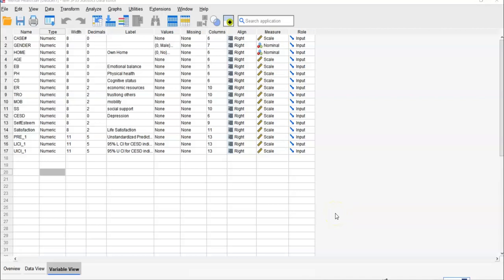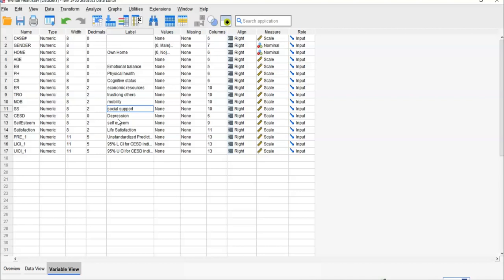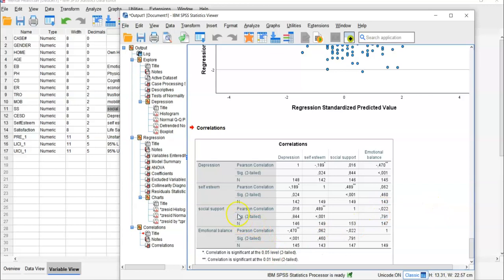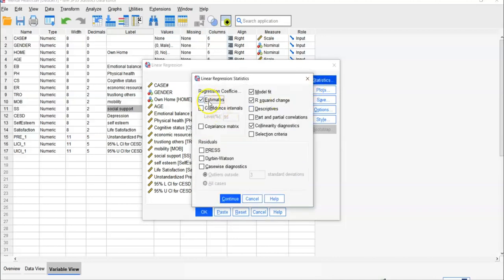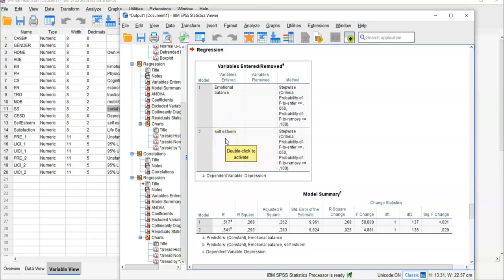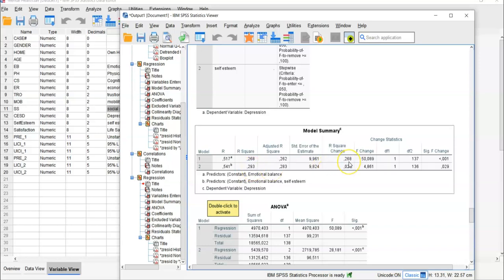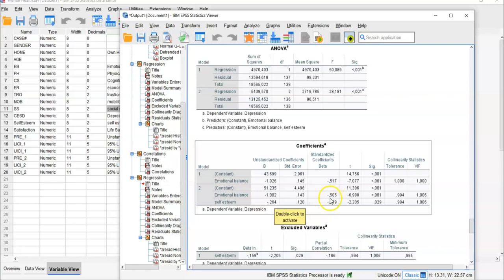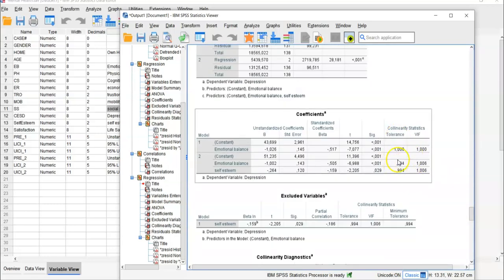SPSS multiple regression part 2 (multi collinearity)